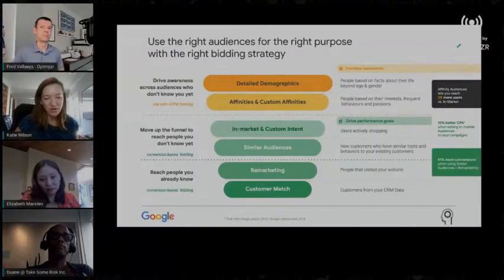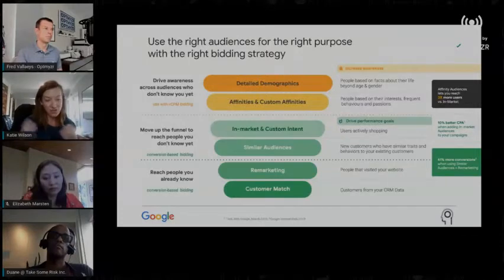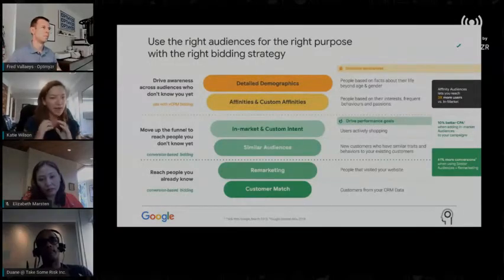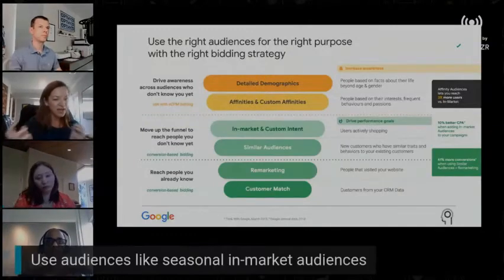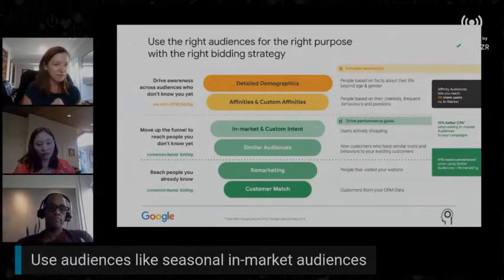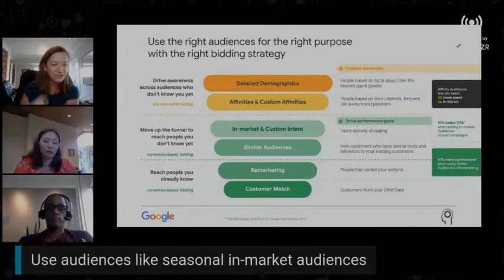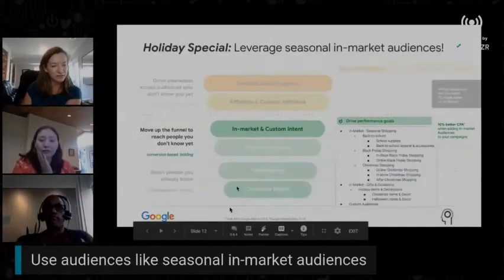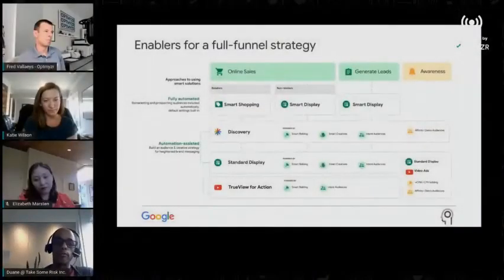PPC Perspectives: e-Commerce, Holiday Shopping & More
Watch the highlights from episode 19 of PPC Town Hall where our guests shared their advice on planning for Q4 and holiday shopping.

► Enjoy using Optmyzr? Leave us a review on G2.